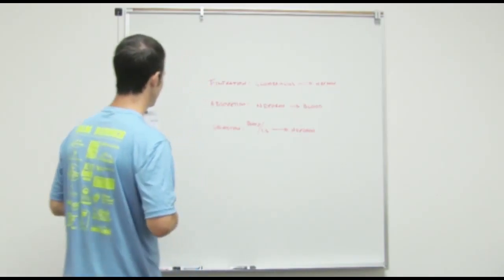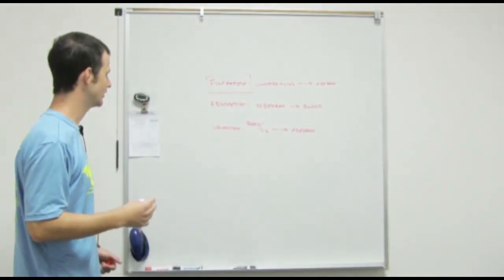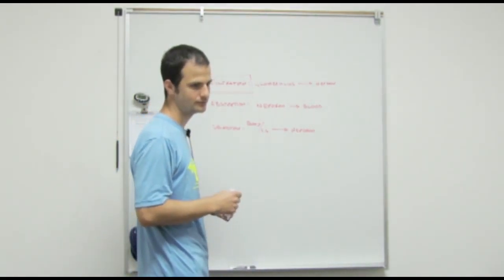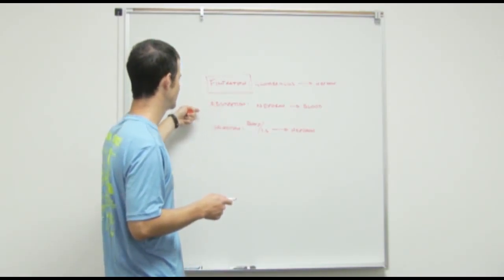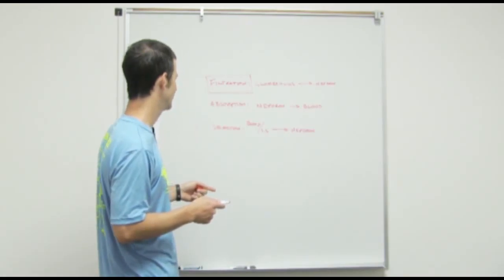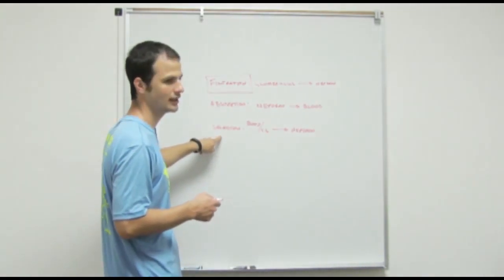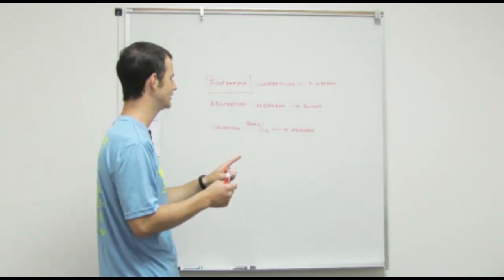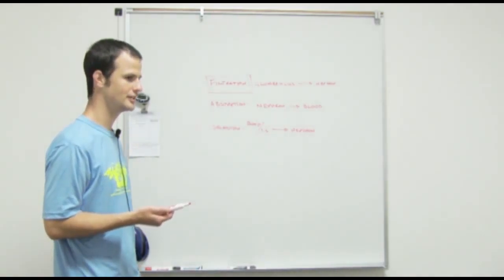Kidney Filtration, Absorption, Secretion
This Human Anatomy and Physiology video teaches key definitions of filtration, absorption, and secretion.